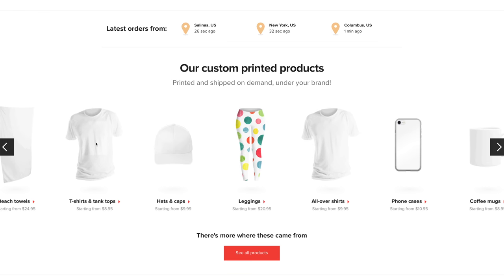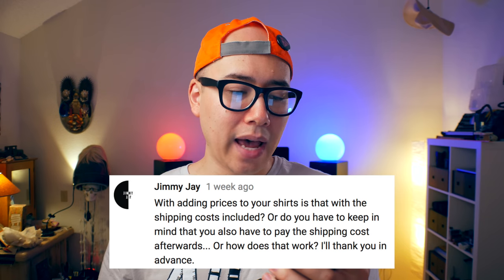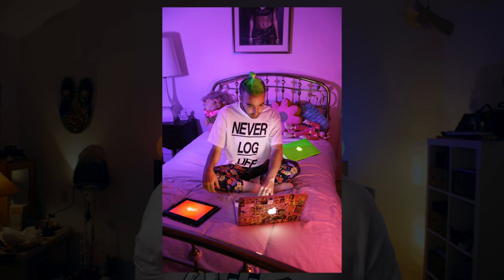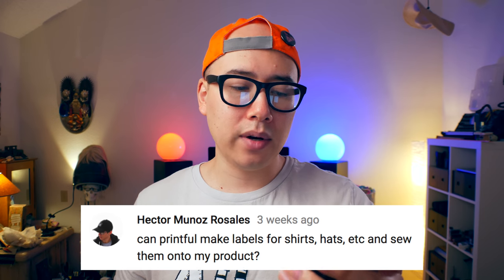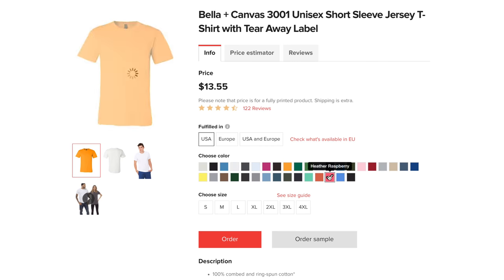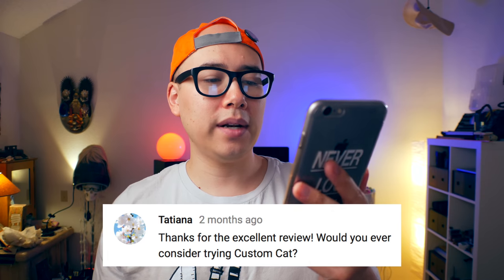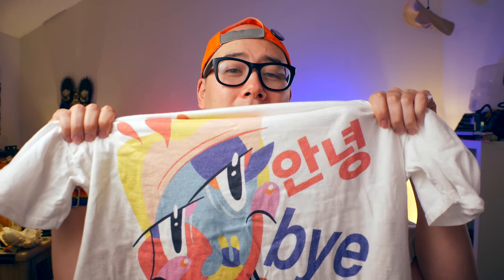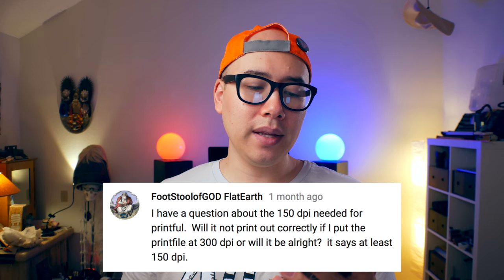PRINTFUL Q&A: How to market your business, Shopify, color correction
Is Printful they the best DTG t-shirt printer in the world? Printful is an on-demand shirt/accessories printing & dropshipping platform, ft. integration with online stores like Shopify, Etsy, Amazon, and more. In this video, I answer some of the most common questions I get about Printful, including

00:41 How do shirts look after several washes?
01:08 How does Printful work with Shopify, Etsy, Amazon, etc?
01:31 How does pricing work?
01:50 How to get more sales & market your clothing brand on Instagram?
03:08 Can you get custom tags & embroidered labels?
04:01 Is the Anvil 980 or Bella Canvas 3001 shirt thicker? What's the best shirt for printing?
04:32 Does Printful do screen printing?
04:46 How long does fulfillment and shipping take?
05:07 How to color correct properly (RGB vs CMYK)? Tutorial
06:33 How does Printful compare vs Printify & Custom Cat? + a comparison to Threadless
07:27 How to deal with returns and refunds?
07:53 Best resolution & color settings for graphics?

📷  4K GEAR USED IN THIS VIDEO   📷

[  CAMERA  ]
Panasonic Lumix G85/G80 M43 camera

[  LENSES  ]
Panasonic 14mm F2.5 lens
Panasonic GWC1 wide angle conversion lens

[  MICS  ]
Rode VideoMicro shotgun mic

by Ben Aqua!

GREETINGS EARTHLINGS 👽 I'm a photographer & electronic music producer based in Austin, TX.  Fav activities: creating photos of beautiful weirdos in colorful spaces, making strange beats with bloopy synthesizers & field recordings, DJing underground raves, and having nonsensical/utterly absurd conversations.